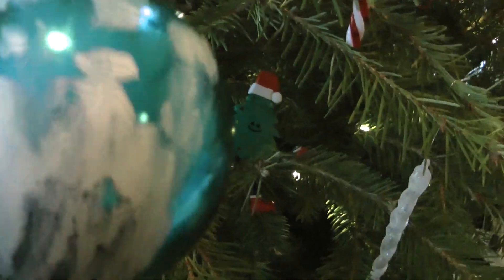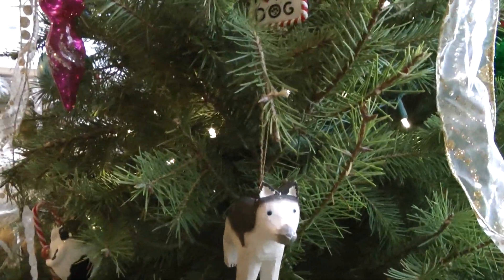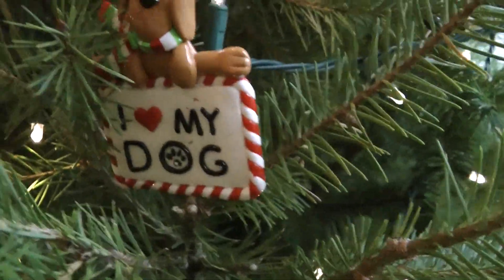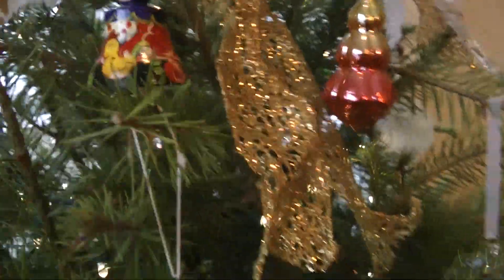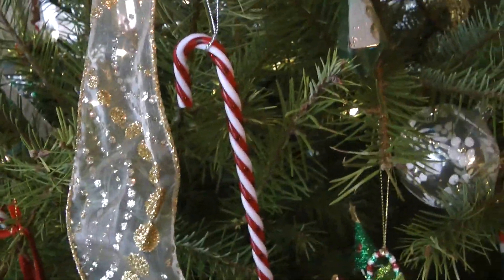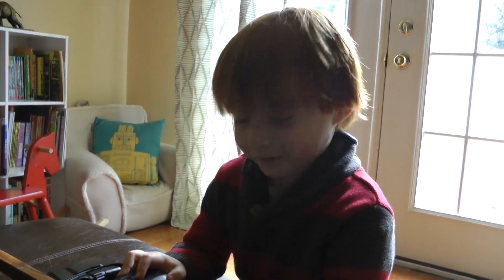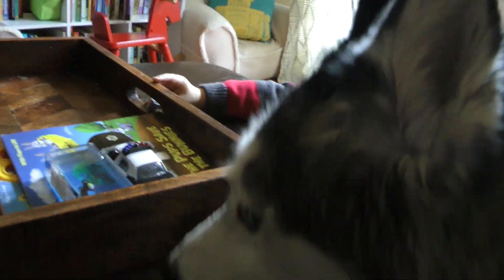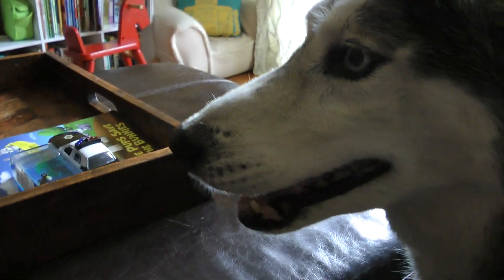Getting Ready for Christmas!